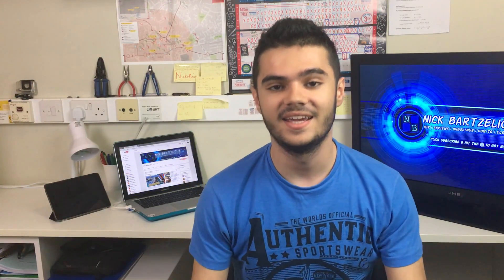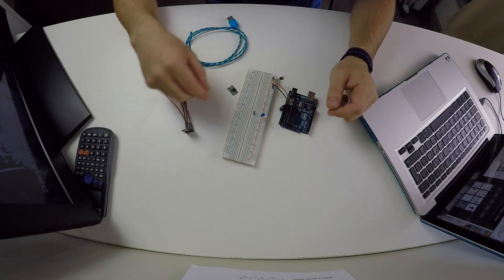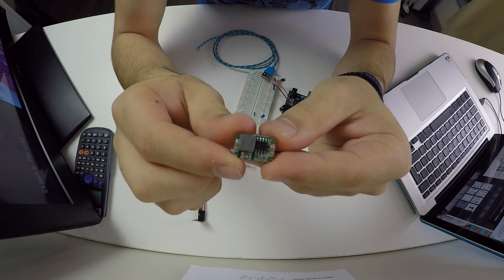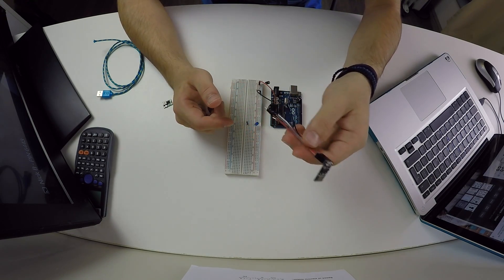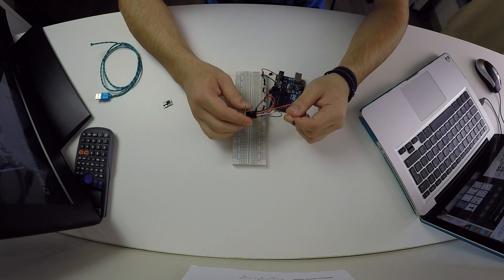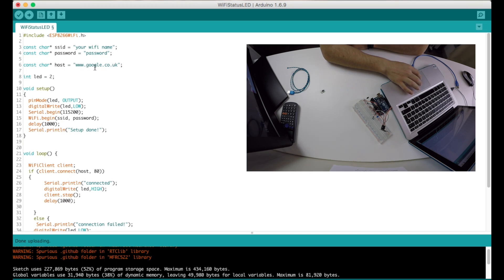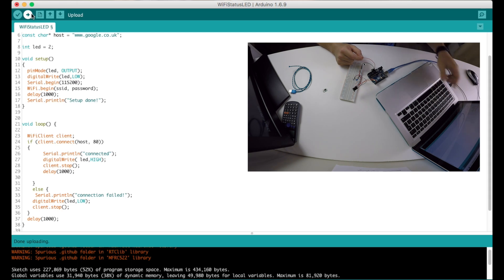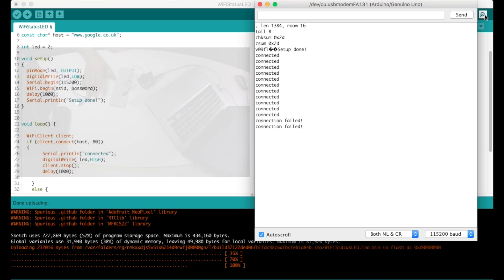➪ Internet connection status LED || ESP8266 - 01 || PART 1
➪ Links Mentioned:  (None)

In this video I'm going to show you how to make a simple circuit that can let you know if your internet connection is working fine or if it has issues, using an ESP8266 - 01 board and an LED. I'm powering the circuit using a small buck converter and an old USB cable.

It helps me to improve my videos and make more of them! Every little piece counts :)
➪ I'm answering all comments, if you have any question ask me.
➪ I'm also a ham radio operator! Callsign: SV3RQN

Song:  ()
By: ()
I have no rights on this song, if a producer or label has an issue with the upload, please get in contact  and I will take the appropriate measures.